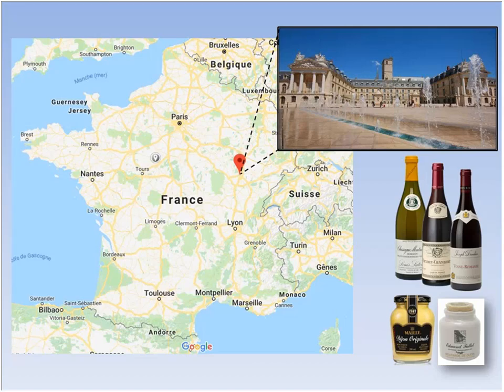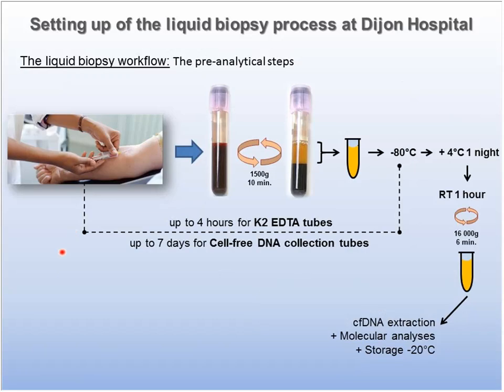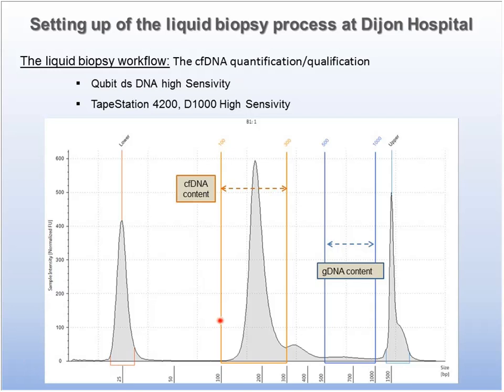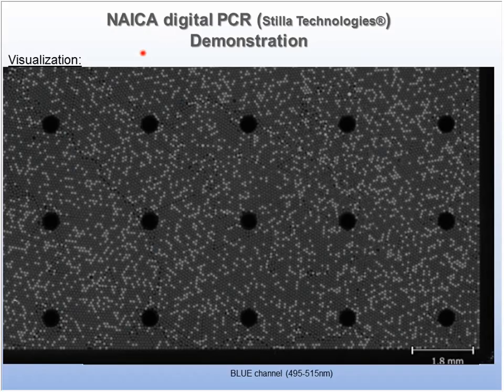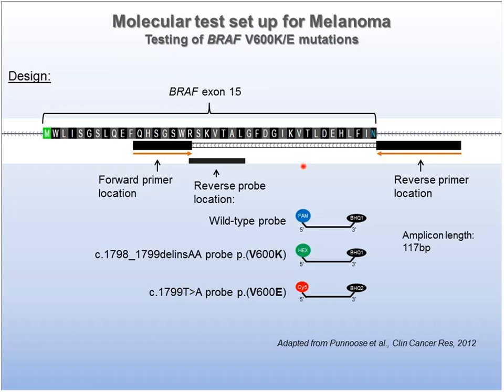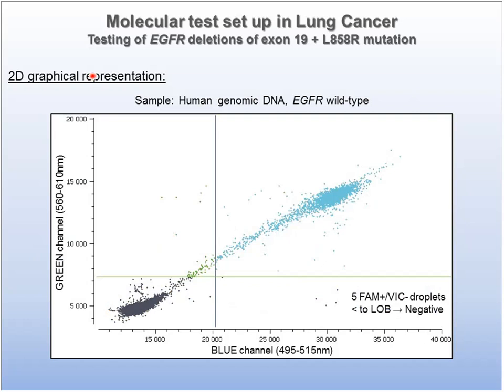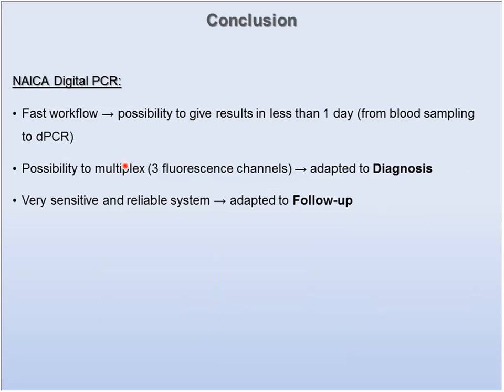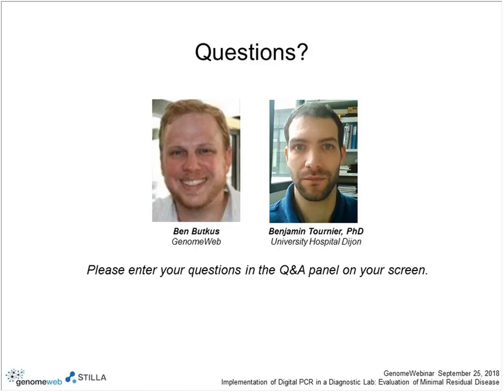Implementation of Digital PCR in a diagnostic lab : Evaluation of minimal residual disease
In the Molecular Pathology department of the Dijon University Hospital, liquid biopsy analyses were set up since March 2016.  Here we present the implementation of the 3-color Crystal Digital PCR system in our laboratory for the management of melanoma and lung cancer patients under targeted therapy.

Learning outcomes:
- Gain a better understanding of the liquid biopsy process for metastatic melanoma and lung cancer patients
- Understand the Naica System workflow and its advantages
- Learn the benefits of digital PCR for the detection of circulating tumor DNA, circulating tumor cells, and circulating tumor exosomes in liquid biopsy
- Understand the advantages of digital PCR for monitoring patients and their treatment